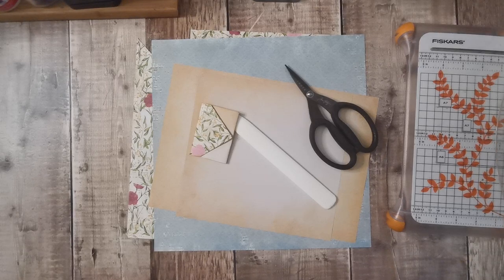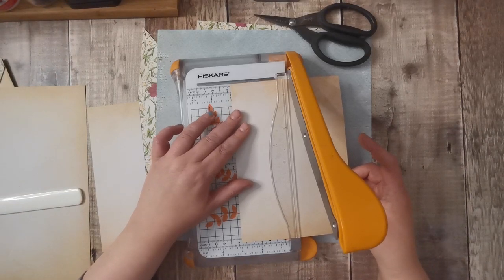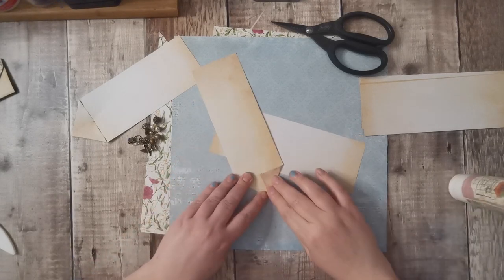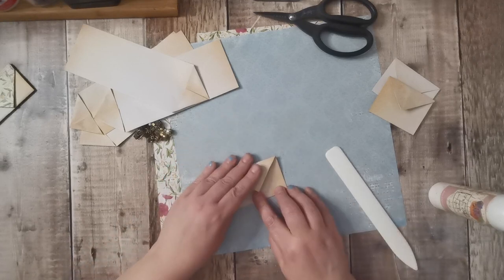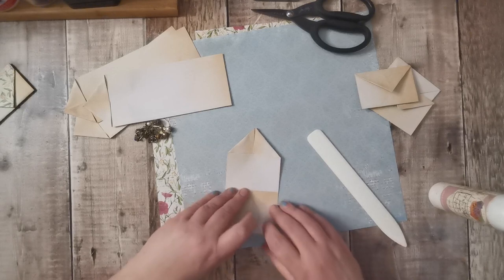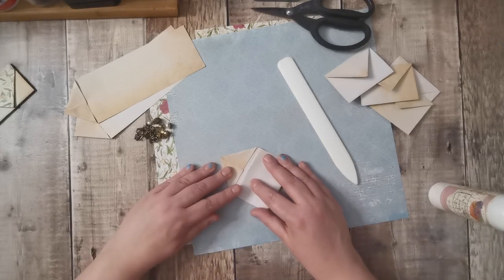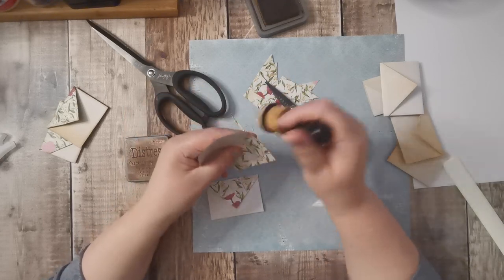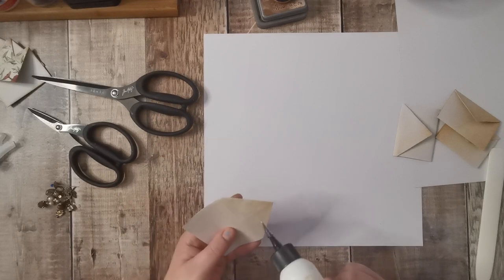Faux Envelope Flip - Tina’s Weekly Workshop 39 - Mass Making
Today I'm Making these Faux Envelope Flips following Tina  @Shabbydabbydoodah

🌿Hi There ! I'm Tania from Tatty Treasure, thank you for joining me today. I love Creating junk journals, Ephemera and Embellishments. Nature inspires me.
f you are enjoying my content then please consider giving my videos a thumbs up - leave a comment plus if you haven't already then consider subscribing to my channel - these really help my videos to get seen in the recommendation's which helps my channel to grow.

🌿Julie's Channel/shop